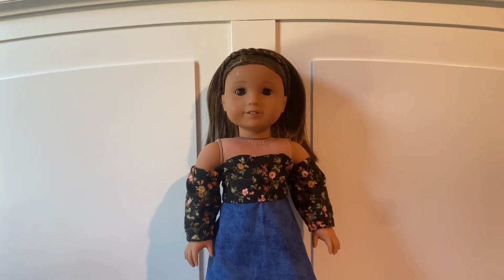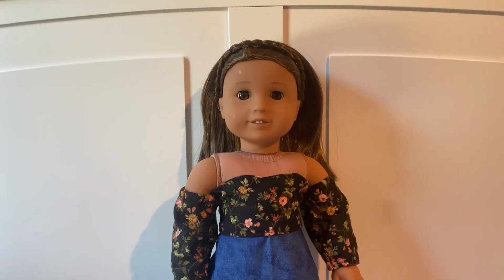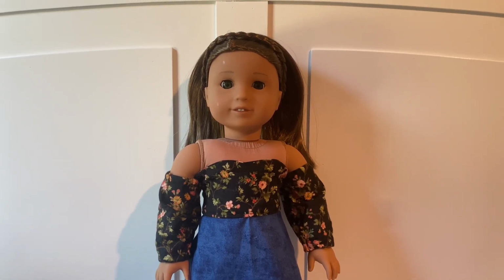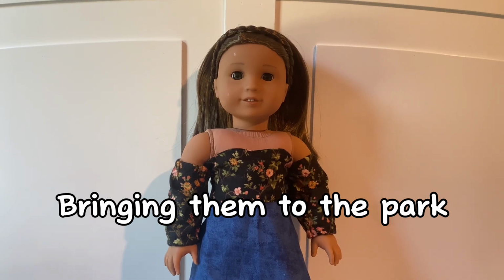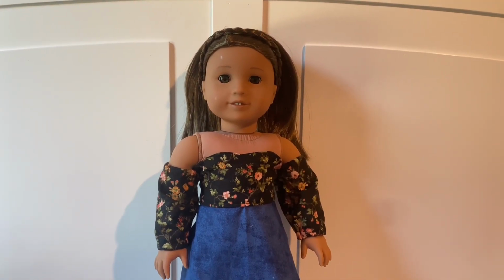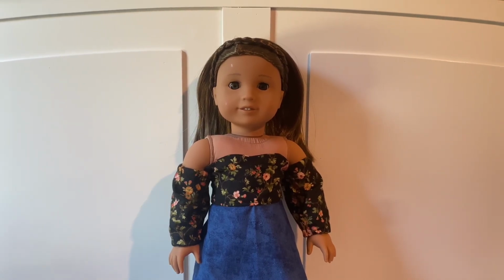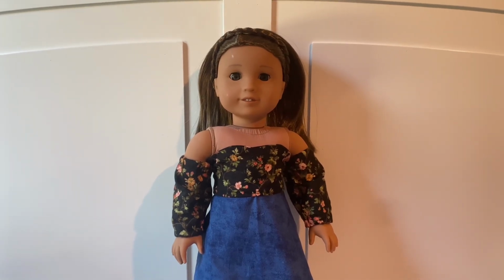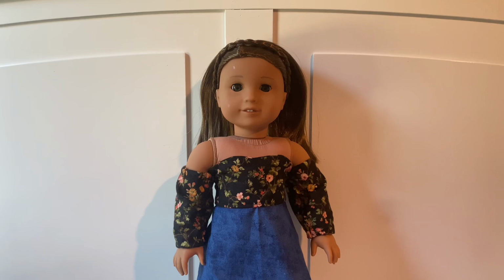I brought 6 dolls to Disney, here’s how it went!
Instagram accounts:

Main: @anagdollslife_
Writing/AGTube Series: @av_writes
AGIG Yearbook: @agig.yearbook